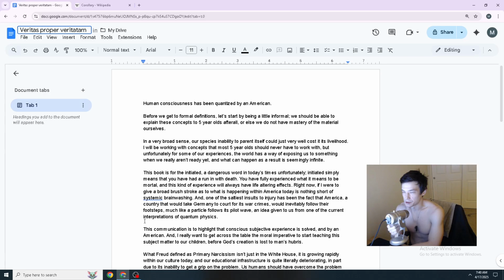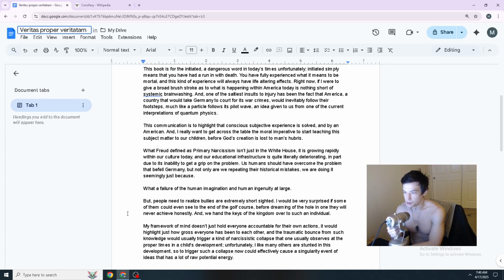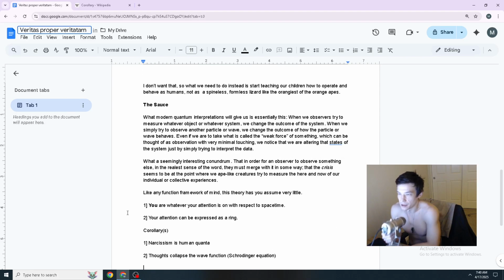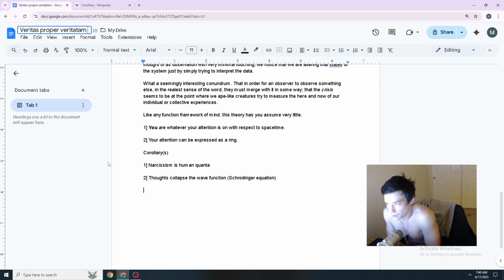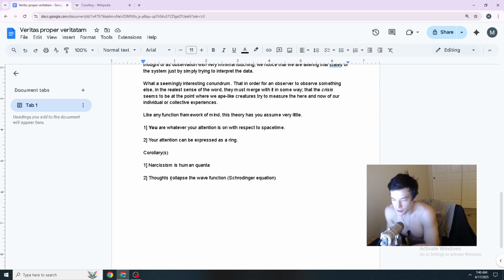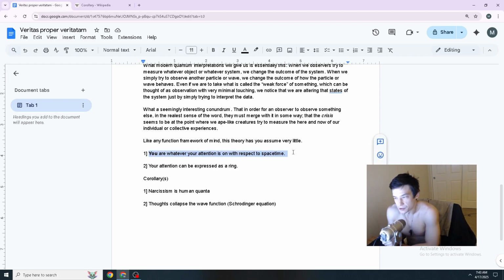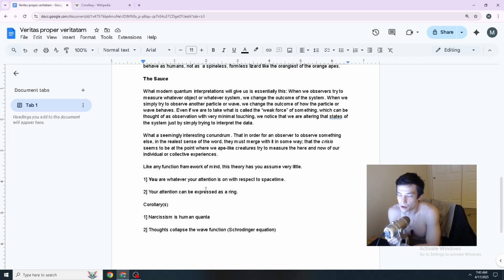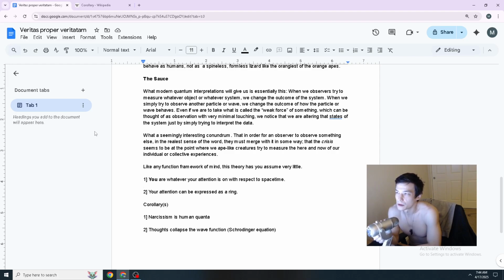Conscious subjective experience was solved by an American. Get over it.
Veritas proper veritatam.